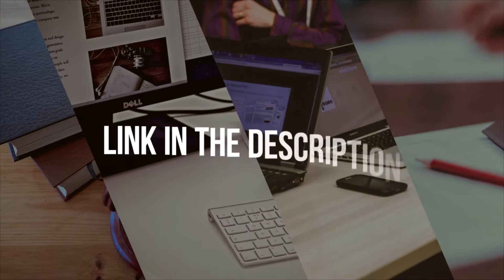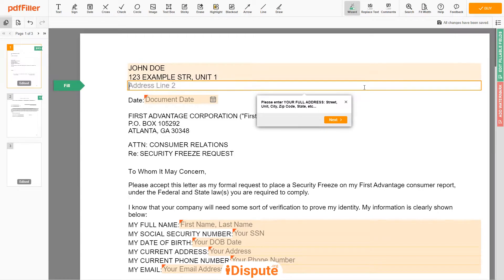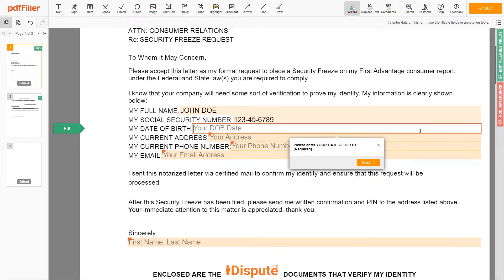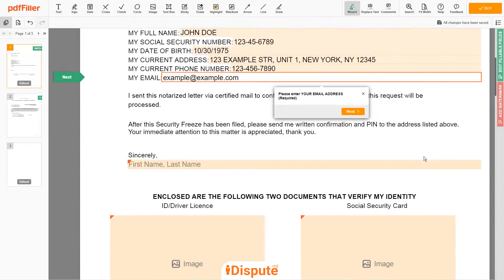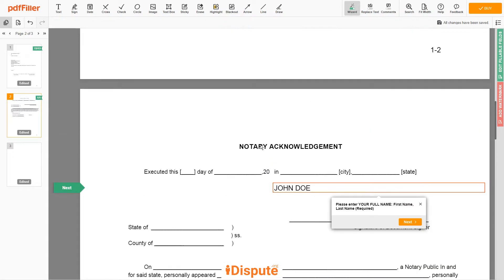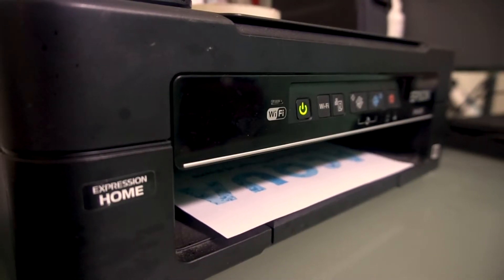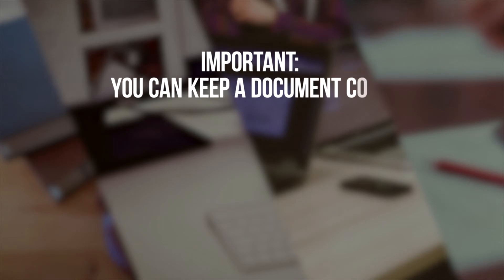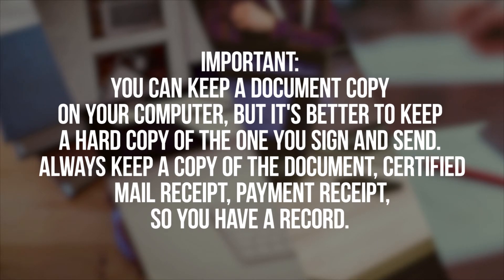First Advantage: How to Freeze Consumer Report - Send Request Via Certified Mail Like a Pro!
⬇️HOLD ON! DON'T LEAVE THIS PAGE, CHECK BELOW⬇️

➡️ Not sure how to place a Security Freeze on First Advantage? 𝗦𝗧𝗔𝗥𝗧 𝗙𝗜𝗟𝗜𝗡𝗚 𝗗𝗢𝗖𝗨𝗠𝗘𝗡𝗧 𝗛𝗘𝗥𝗘